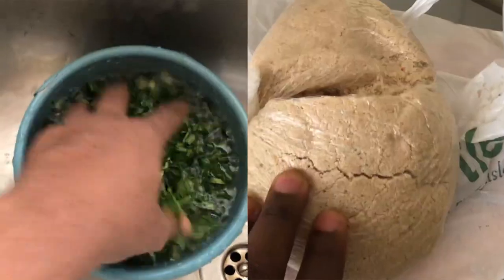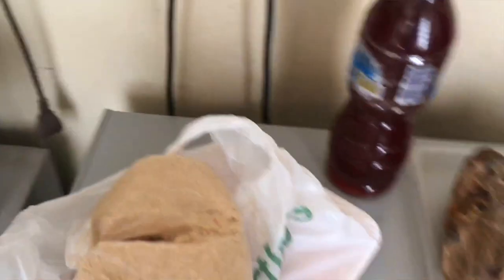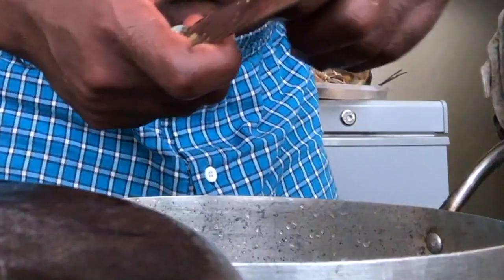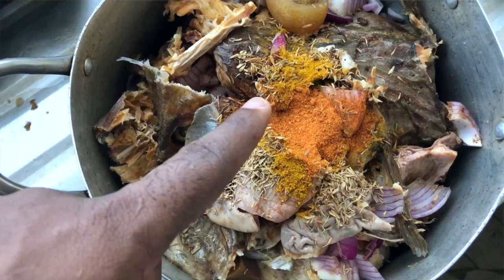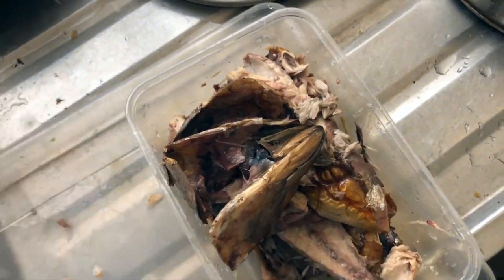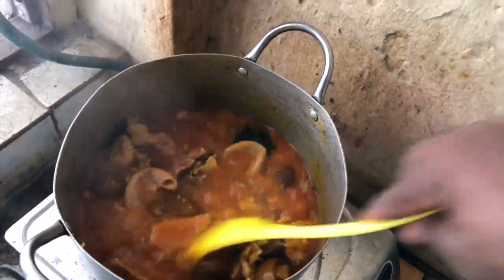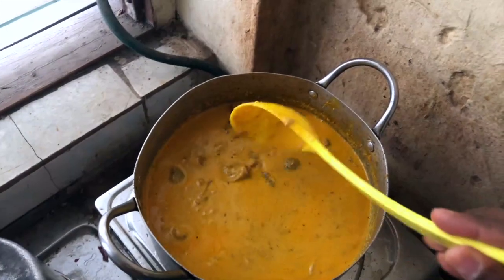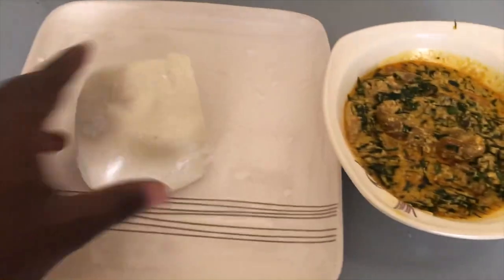Egusi Soup Recipe: How to cook rich Egusi soup with melon seed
🍳🎥 Dive into the Essence of Nigerian Cooking! 🍲🎥

🔥🌿 Unleash Your Culinary Skills with a Step-by-Step Guide on How to Cook Egusi Soup – A Delectable Nigerian Delight! 🔥🌿

🍳🔪 Join us on a gastronomic adventure as we explore the rich flavors of Nigeria with an authentic Egusi Soup recipe – a beloved and mouthwatering Nigerian cuisine! 🍳🔪

🌟🎥 In this cooking tutorial video, unlock the secrets and master the techniques to create a flavorsome Egusi Soup that will transport your taste buds to the heart of Nigeria. 🌟🎥

🔥🌿 Immerse yourself in the delightful blend of ground melon seeds, aromatic spices, and a medley of vegetables as we guide you through each step of this culinary journey. 🔥🌿

🍲🔪 Experience the joy of cooking as you learn to balance the flavors, achieve the perfect consistency, and infuse your Egusi Soup with the authentic taste of Nigerian cuisine. 🍲🔪

✨👨‍🍳 Whether you're an aspiring chef or a passionate food lover, this video will empower you to create an impressive Egusi Soup that will captivate your family and friends with its deliciousness and cultural significance. ✨👨‍🍳

🎥🍽️ Elevate your cooking prowess and explore the diverse flavors of Nigeria with this captivating Egusi Soup tutorial. Delight in the satisfaction of preparing a savory and comforting dish! 🎥🍽️

Can a man cook? The cooking is done by a male and not a female. So for me, this cooking is gold.

Jump to 3:35 to start cooking now...
Next step 7:30 add spices and condiments
Next step 13:18 add palm oil, etc
Next step 15:50 add egusi...

Egusi is also known as a melon seed. Egusi soup is a very popular Nigerian cuisine and a West African (Igbo, Yoruba and other tribes) food eaten with fufu, gari (eba), or any other swallow. Most videos out there are very short and the processes are fast-forwarded at times. In this youtube video, you will see the step-by-step process and procedure so you can learn how to prepare Egusi soup with ugu leaf. If you are a man, I have also made it easy to follow and fun to watch. The ingredients are very simple and readily available.

Ingredients:
Egusi, Water, Stockfish, Palmoil, Maggi, Pepper, Salt, Thyme, Curry, All-purpose spices, Beef, Panmo (Kanda), Smoked fish, Dried fish, Crayfish, Onions, Thickener (Ofor) and Ugu leaf

Edited with: Apple Final Cut pro